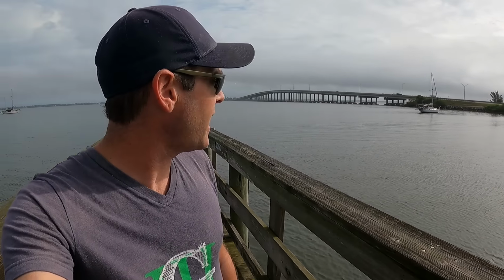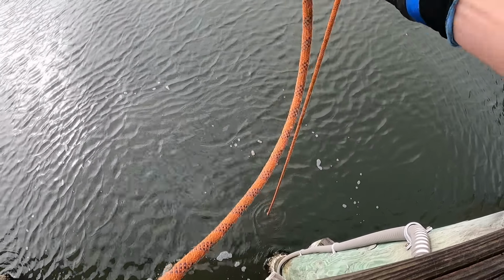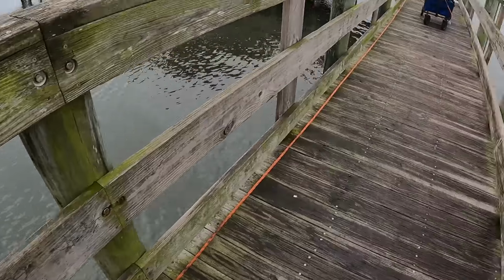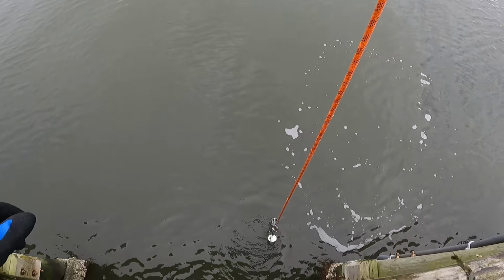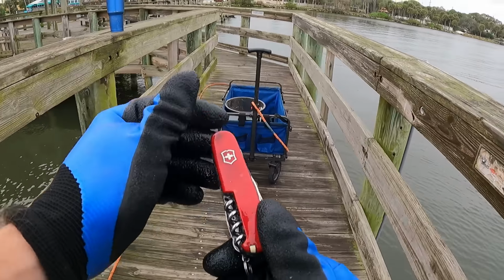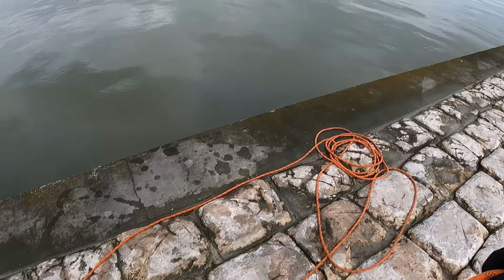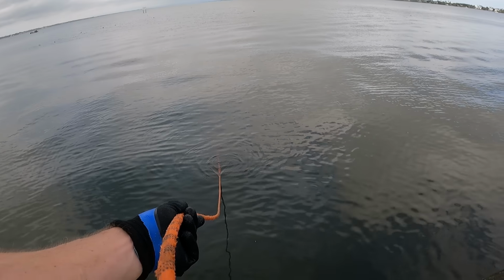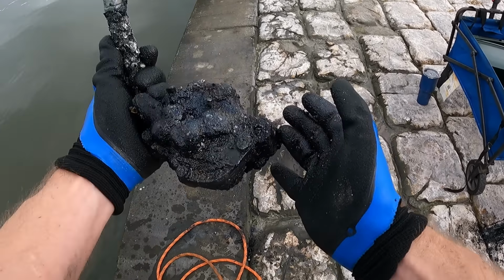2 spots, 2 magnets, 1 great day magnet fishing!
Hello all and thanks for tagging along! In this video we hit 2 different spots with the double impact and the barbarian for some fun magnet fishing treasures!

If you would like... you can Join the magnet Junkie family and get in video shout outs and more as we keep growing!
Coming soon all members will have access to all content before others!

(Shipping is free in a ton of area's)

Brute magnetics has a ton to offer!

If you would like to donate to The Magnet Junkie family

Magnetjunkie on Instagram!
Nickmagnet on facebook